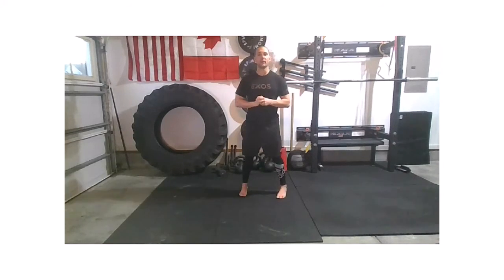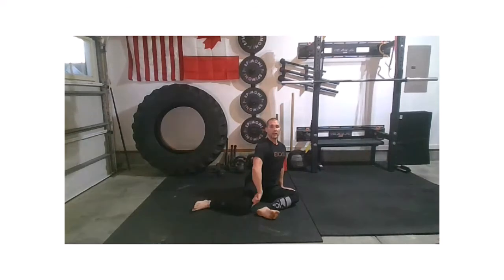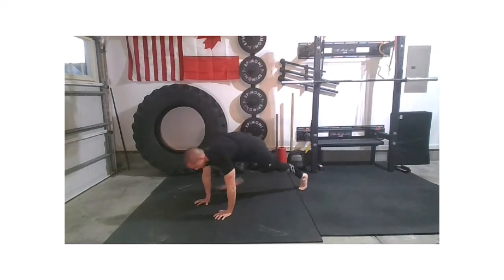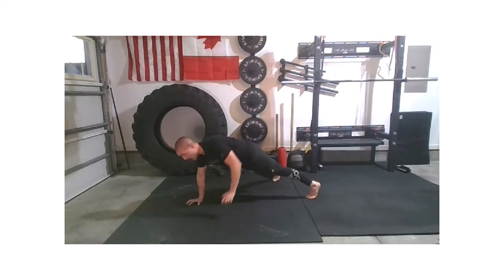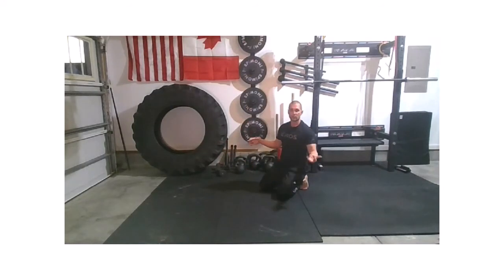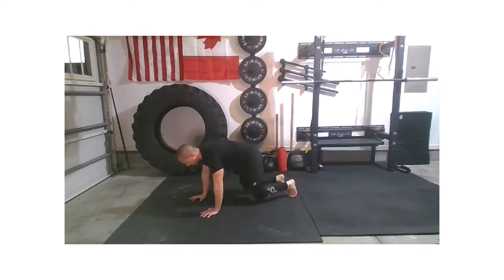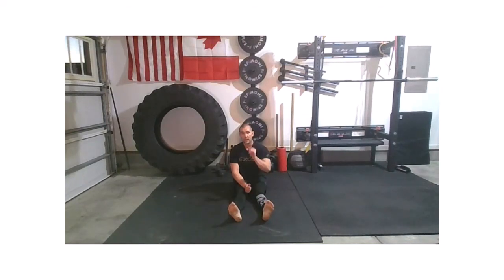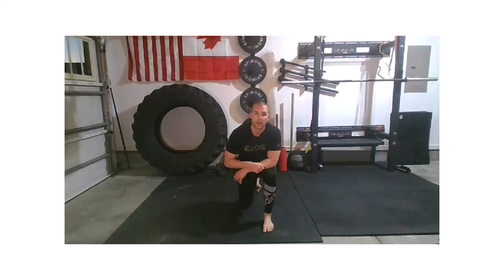Strength Flow - Tuesday, January 19, 2021